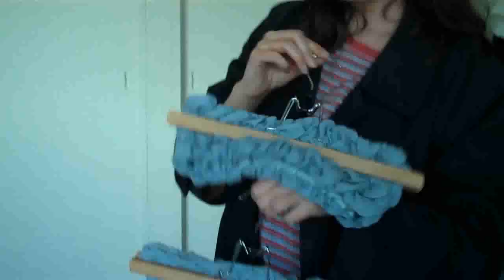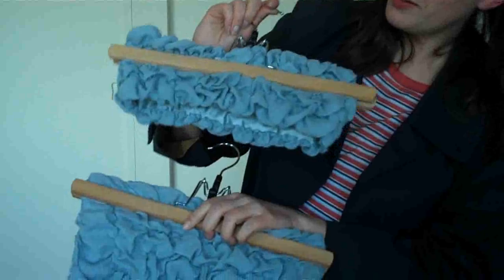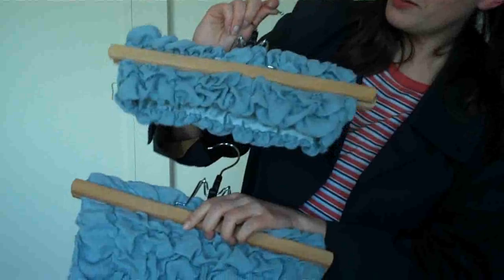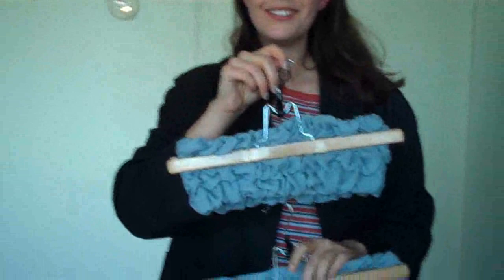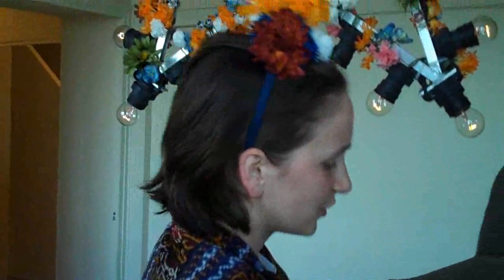Ali Zedtwitz & Valerie Lange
Ali Zedtwitz & Valerie Lange in the 2010 Festival Hyeres